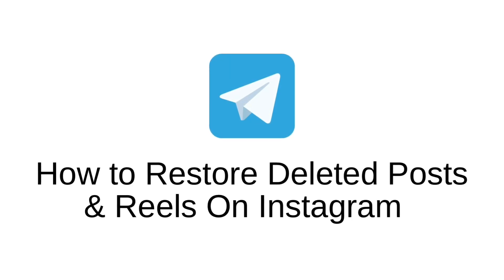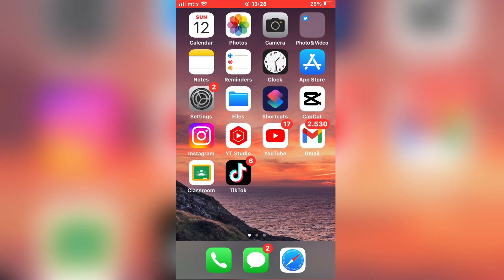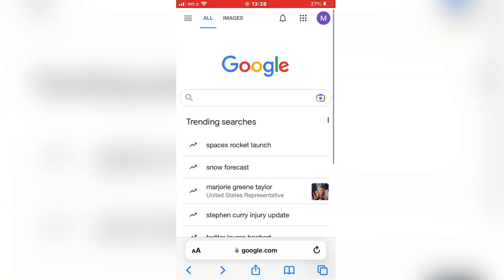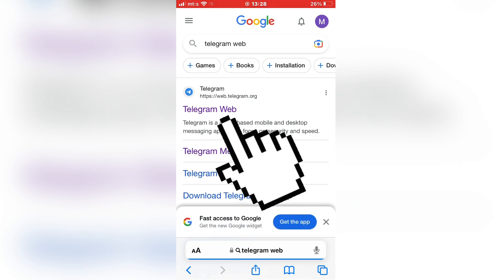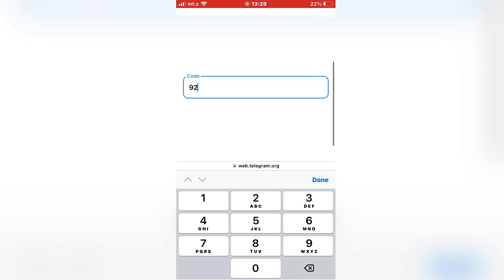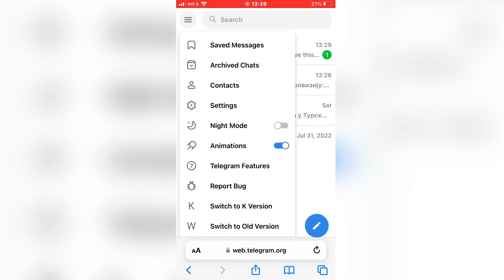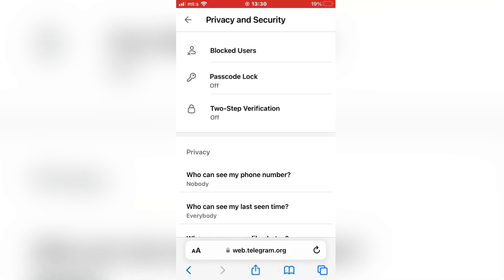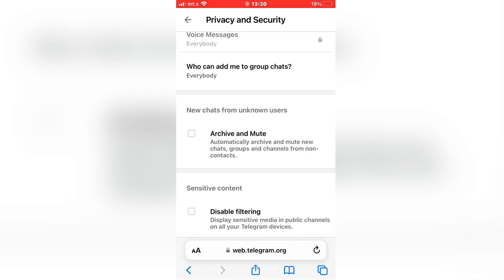How To Enable Sensitive Content On Telegram (2023) [iOS & Android]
Learn How To Enable Sensitive Content On Telegram In 2023. How To Turn Off Restrictions On Telegram And view Sensitive Content.